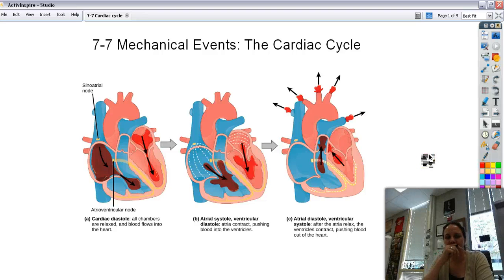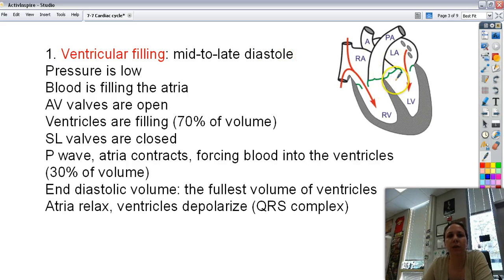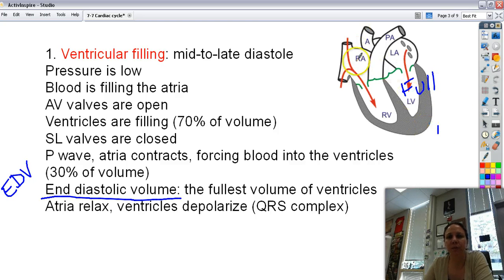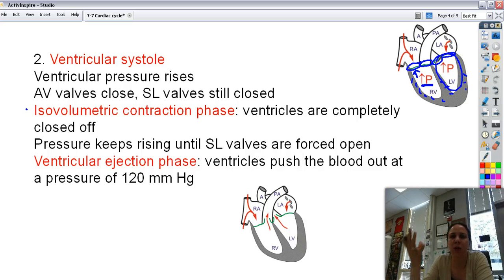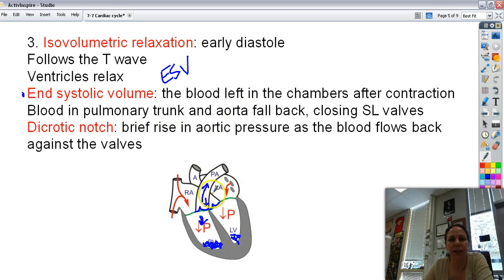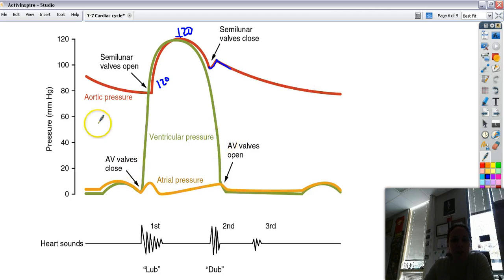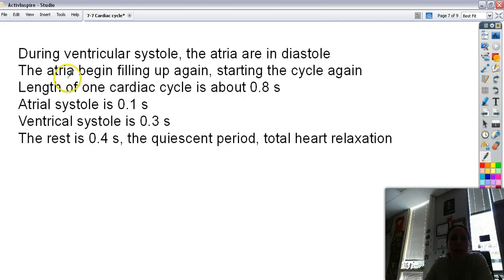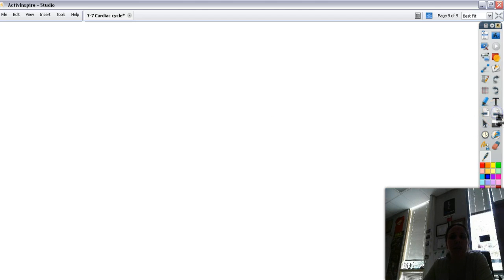7-7 Cardiac cycle